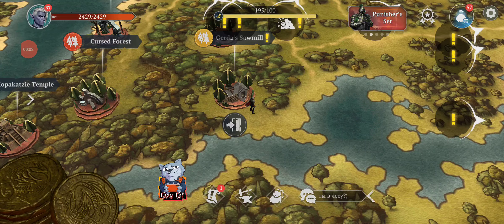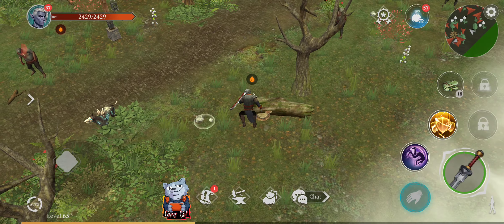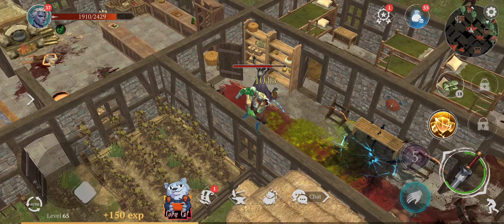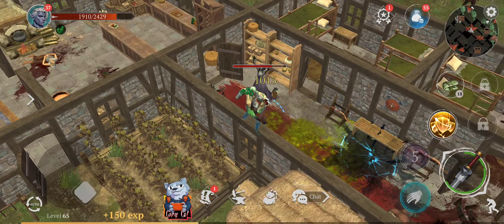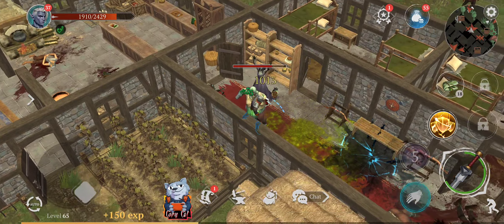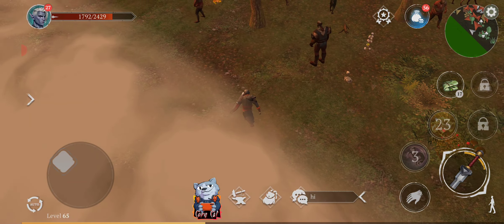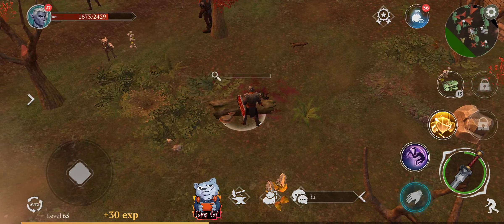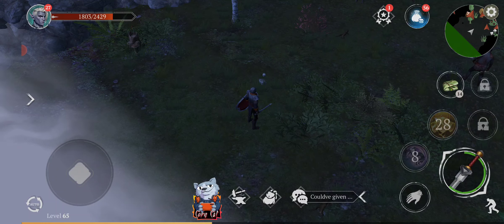Tips on how to get Tar fast Craft of survival immortal guid where to get tar